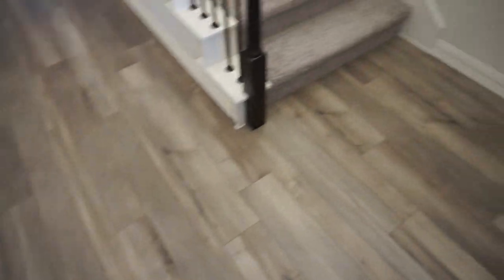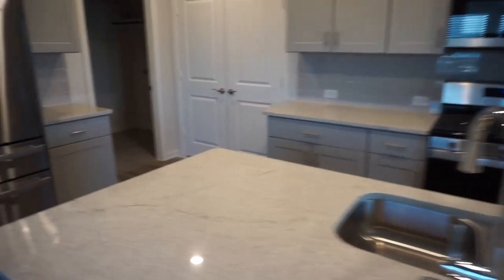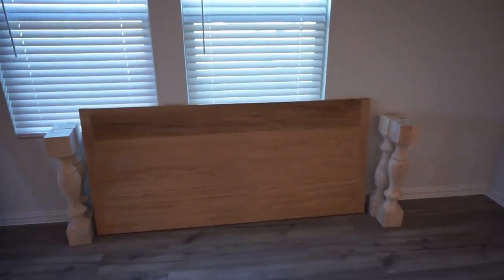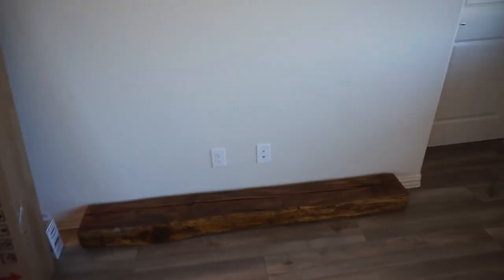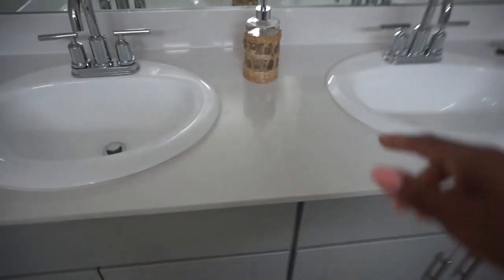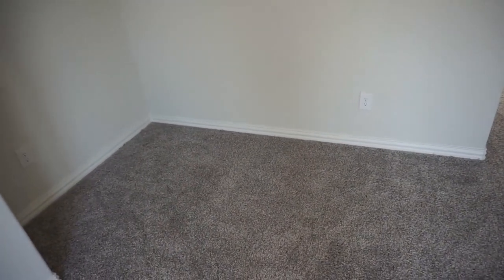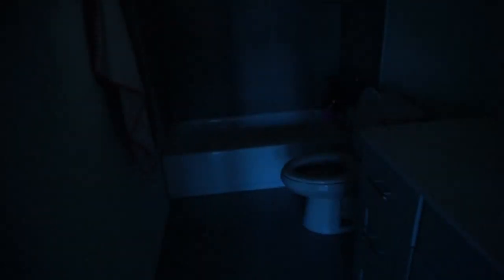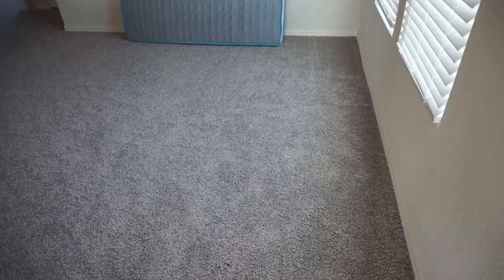Empty House Tour 2022| Come Tour Our Dallas Texas New Home Build| Dream Rodrigues